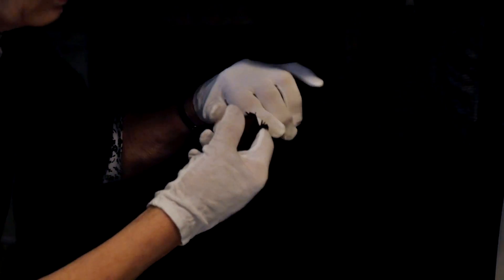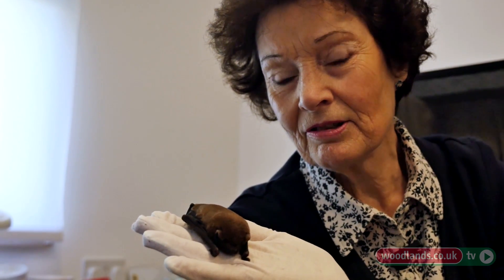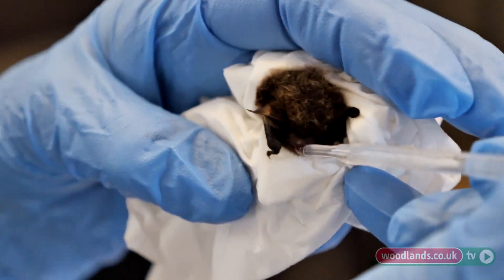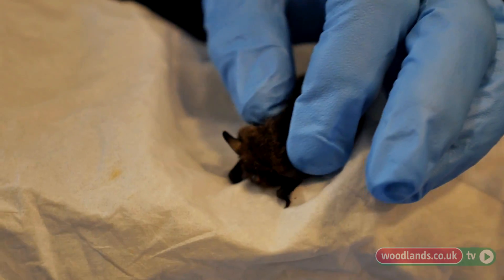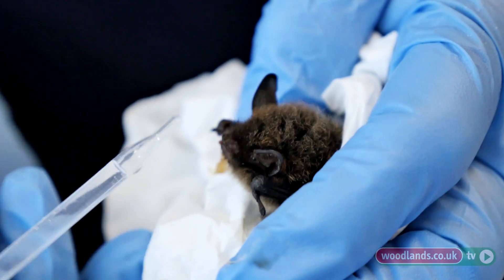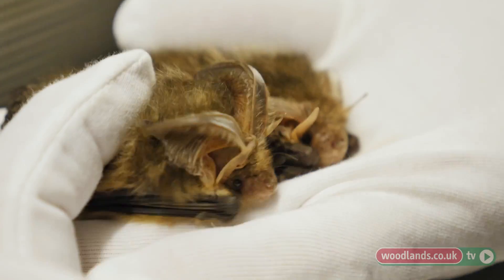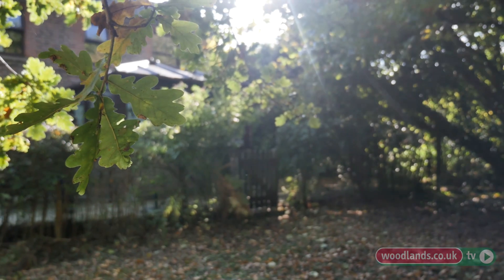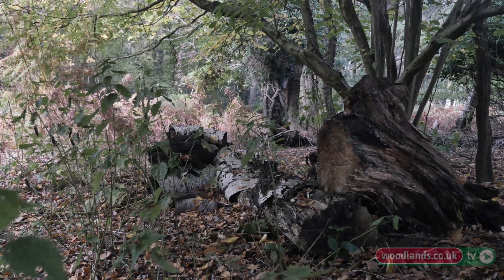Bat Conservation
Here Jenny Clark MBE, founder of the Sussex Bat Hospital and dedicated bat conservationist and wildlife educator, shares her expertise and passion for her work in caring for grounded and injured bats.  Jenny introduces us to some of her rescued bats - Noctule, Whiskered, Common Pipistrelle and Brown Long-Eared - and explains how she must first carry out an all-round health check on each one, including looking for and treating any injuries. When each bat is fit and well and has reached ideal weight, it must then pass the `flying test` - assessed for skills, stamina and attitude - before it can be successfully released back into the wild. This will be impossible for some bats - but they then become part of Jenny`s team of educators - giving members of the public the opportunity to encounter bats and to learn more about the importance of bat conservation. Jenny`s expert, gentle care for the bats is clear, as is her wealth of knowledge as she speaks about what we can all do to help protect and preserve our native bat species. An Adliberate film for WoodlandsTV